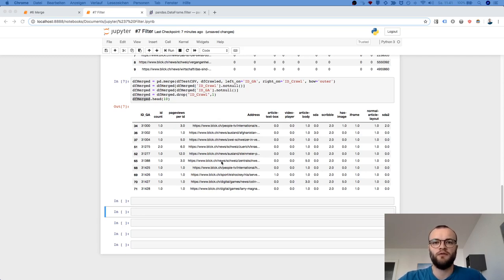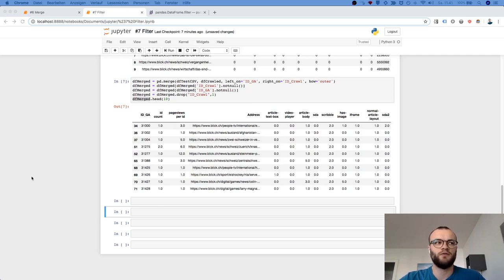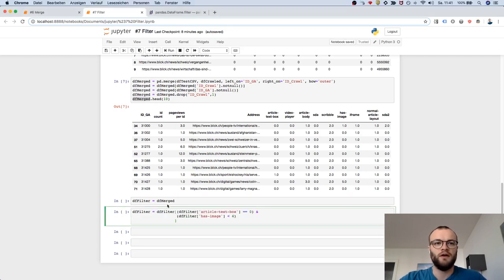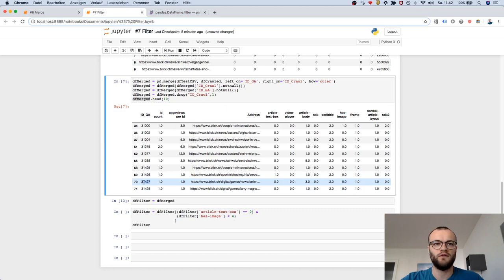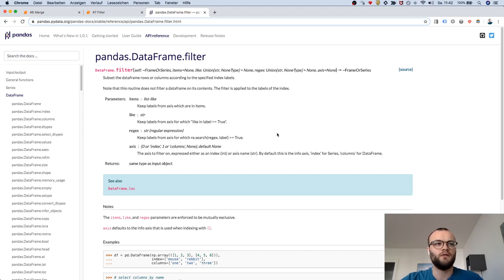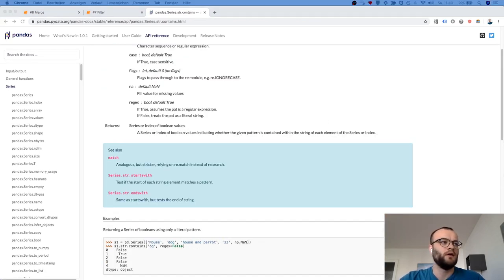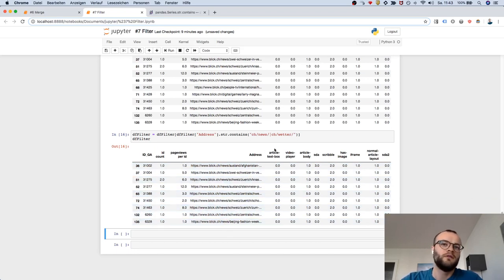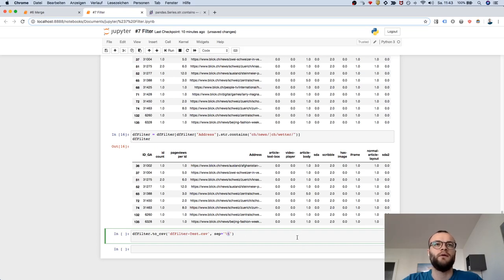Filter and export in Python Pandas - Step 7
Filter and Export in Python Pandas